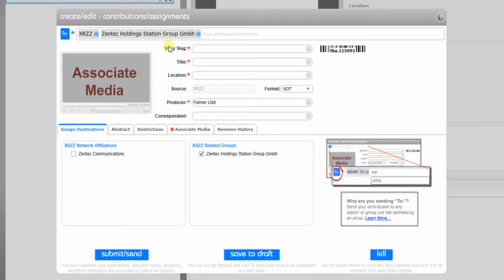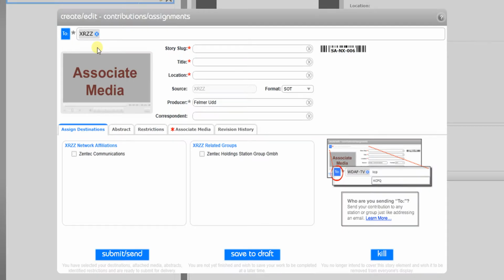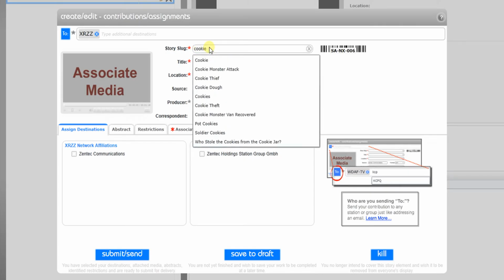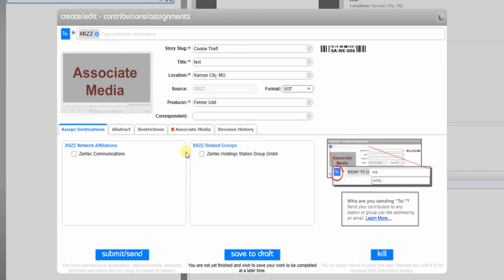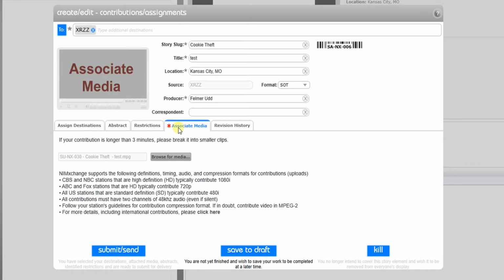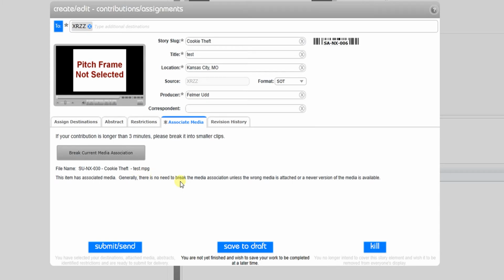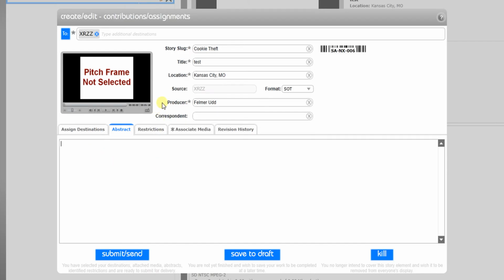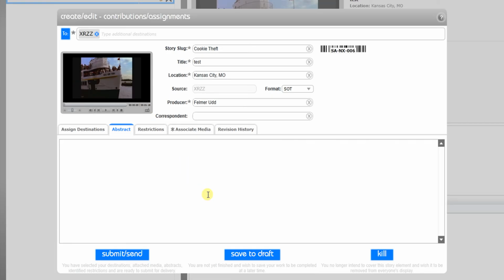NIMxchange Tutorials - Creating Content with NIMxchange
This tutorial demonstrates the process for creating and editing your own content with nimxchange.

Here you'll see how to begin a contribution, add metadata, and attach video.  You can also share your content station-to-station, with stations in your station group, and to networks.  You can share your content with as many stations or groups as you wish!